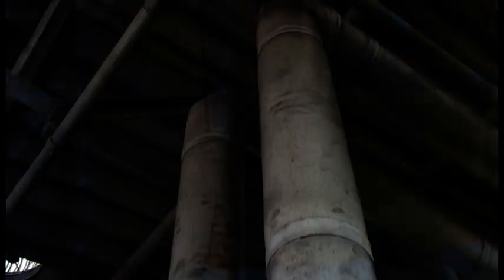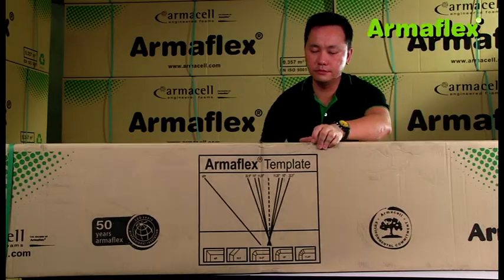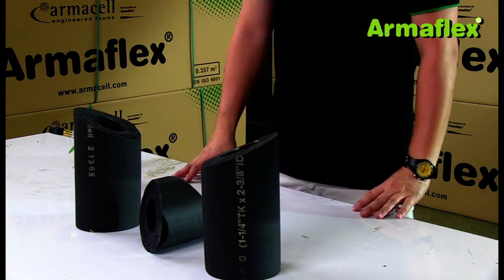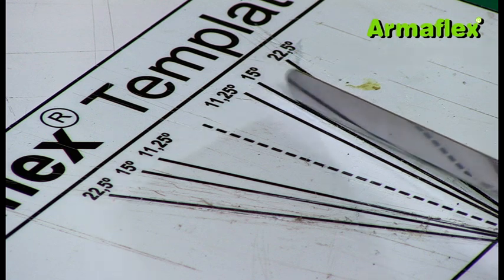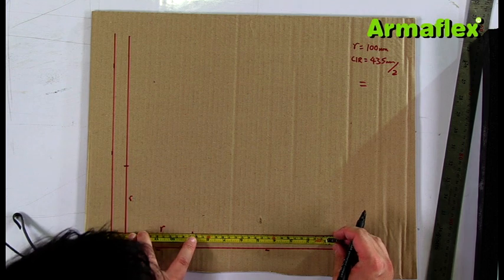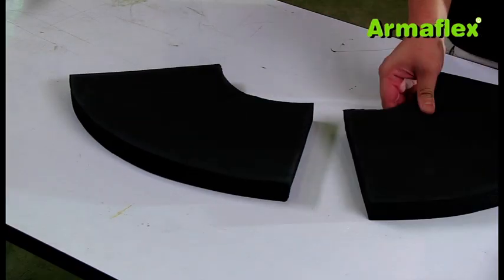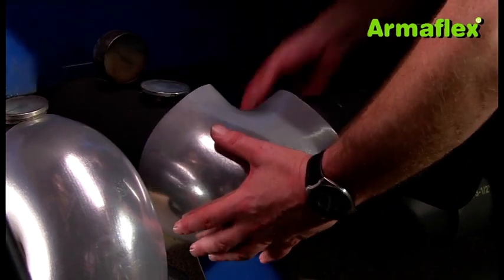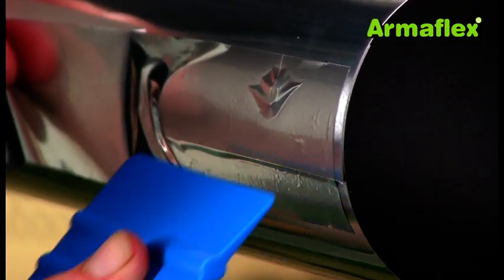Insulation and cladding of elbows (English)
Armacell is a manufacturer of engineered foams and the world leader in the market for flexible technical insulation materials.